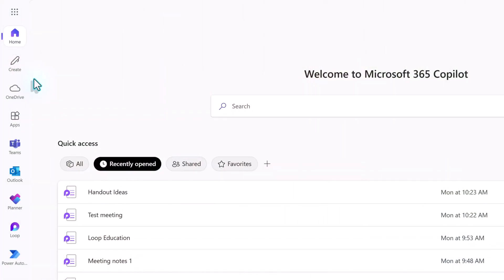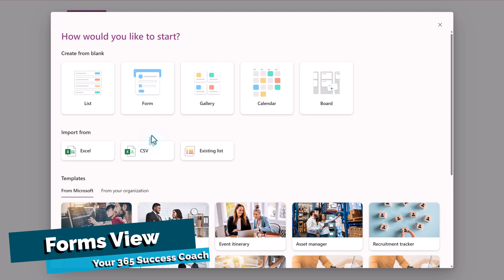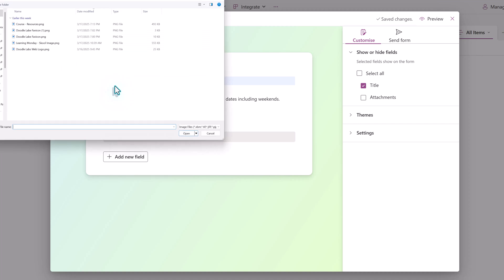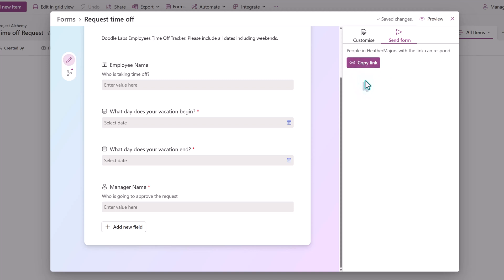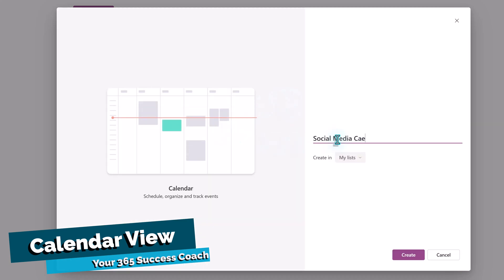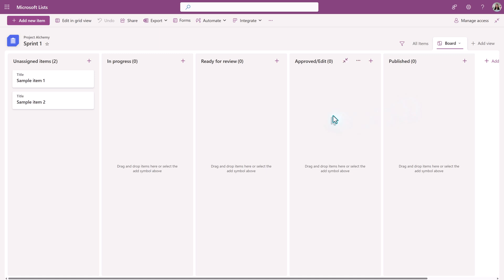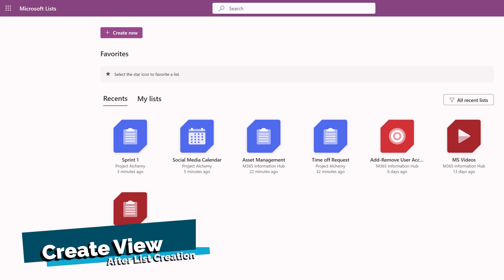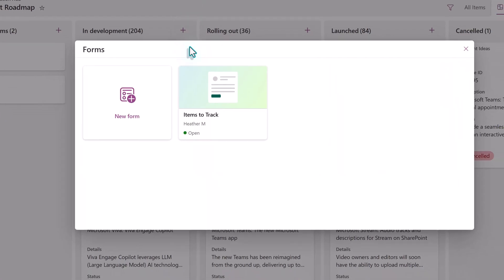Choose YOUR Favorite Microsoft List View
Microsoft Lists is getting an interface update and now creating a list view just got easier.  Instead of creating a traditional list and then customizing the view, you can start your list using your favorite view.

You can still have multiple views if you like but choose a view to start with and jump straight to customization.

0:00 New Start Page
1:40 Forms View
4:58 Gallery View
5:34 Calendar View
6:30 Board View
8:10 How to Create View from Existing List